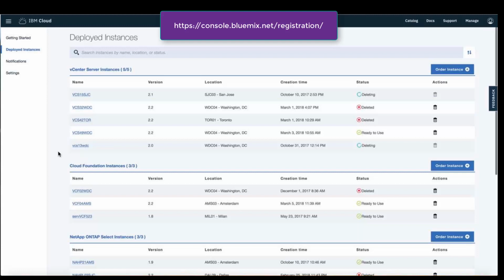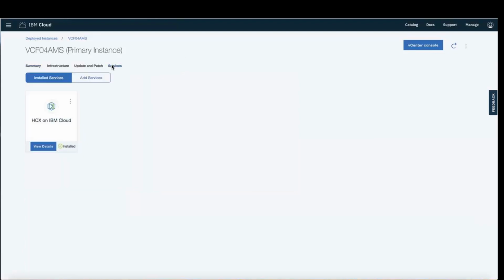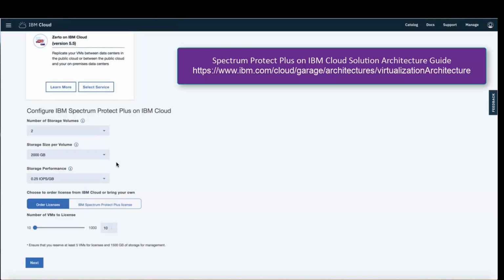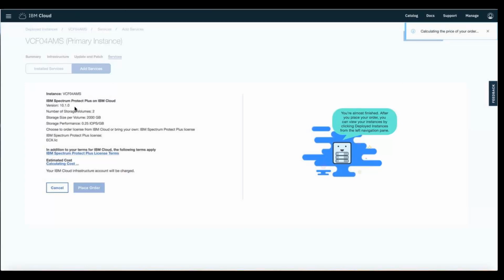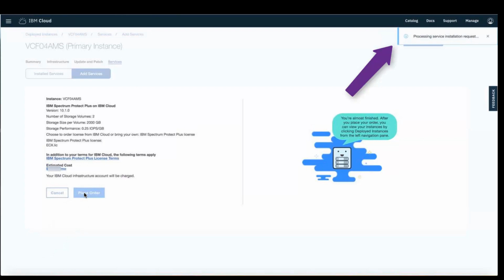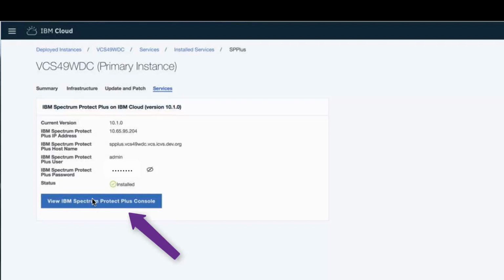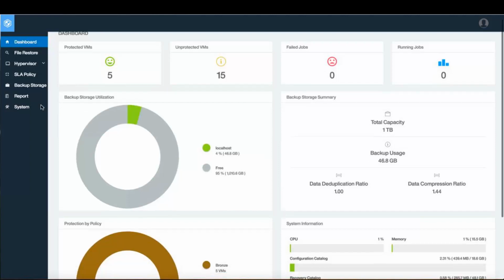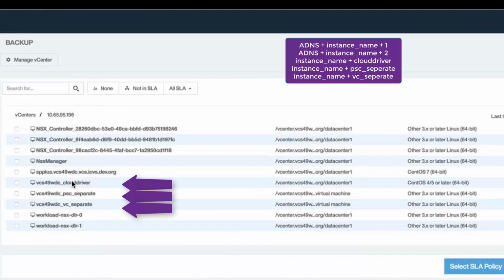IBM Spectrum Protect Plus on the IBM Cloud - adding SPP to an existing instance with BYOL - demo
IBM Spectrum Protect Plus is available in the IBM Cloud to provide backup and recovery to vCenter Servers or VMware Cloud Foundation offerings.

This demo will show you how to add the Spectrum Protect Plus service  to an existing Cloud Foundation or vCenter  instance.  It will demo using the option of bringing your own Spectrum Protect Plus license from Passport Advantage.

Spectrum Protect Plus can also be used with new IBM Cloud vCenter or Cloud Foundation instances and also has the option to purchase the SPP license directly in the cloud portal.

Sizing of SPP: Spectrum Protect Plus on IBM Cloud Solution Architecture Guide